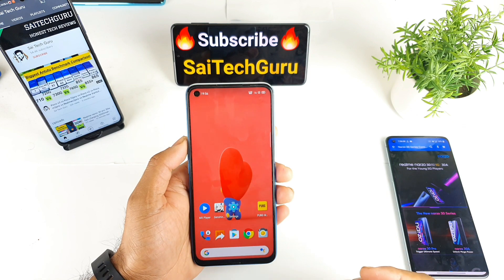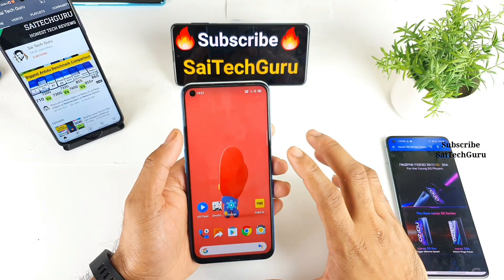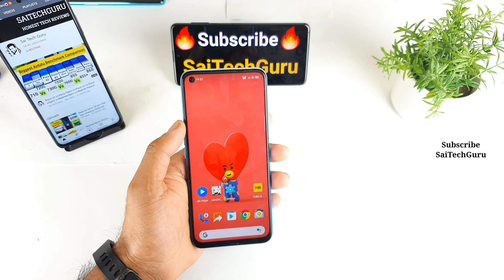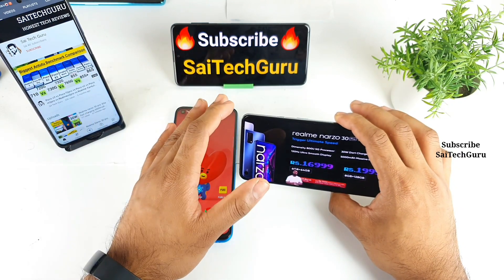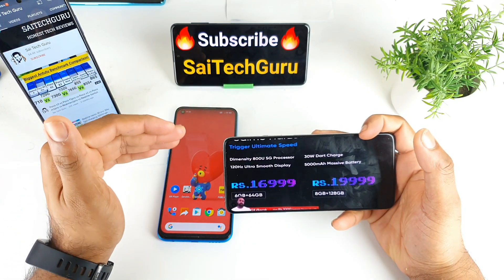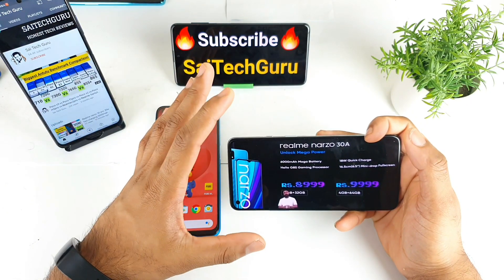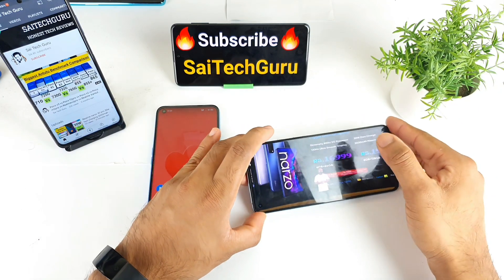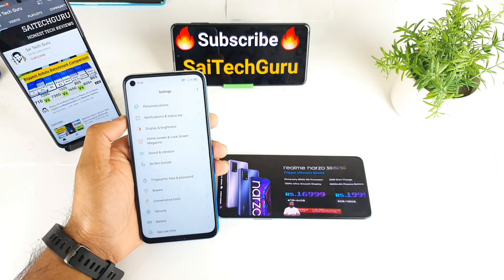Realme narzo 30 pro pricing details why so high🤔